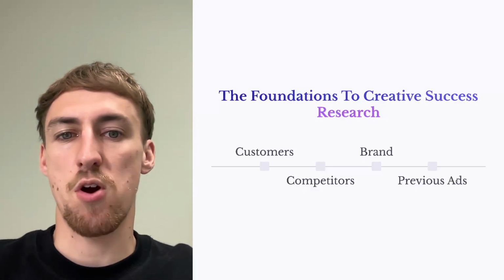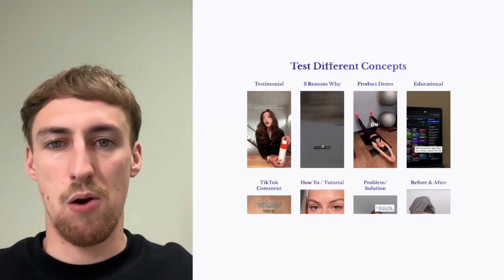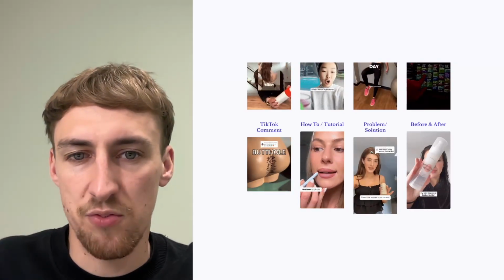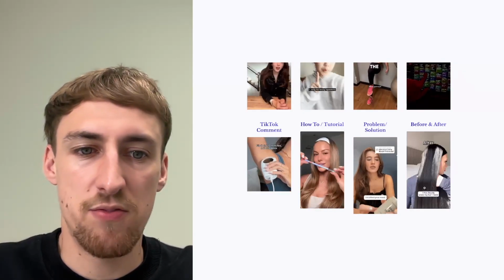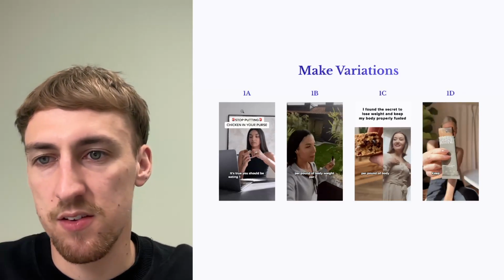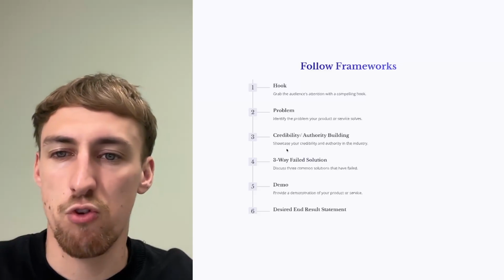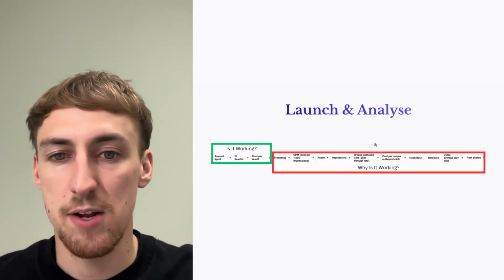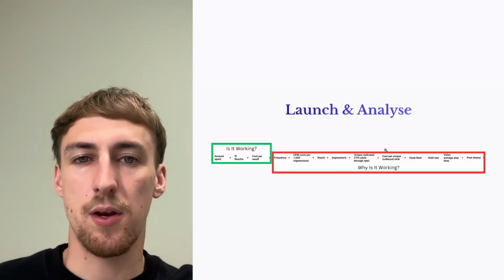The Ultimate Guide to Winning Facebook Ad Creatives.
In this video, I take you through the ultimate guide to winning facebook ad creatives.